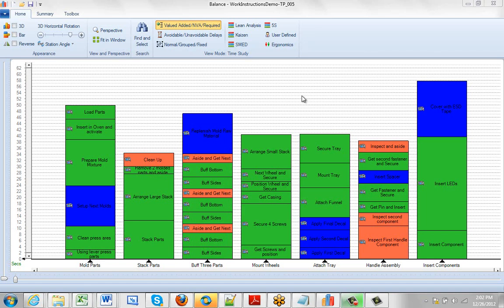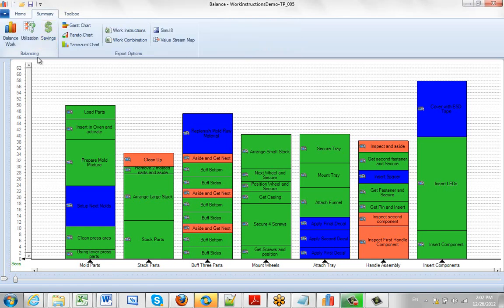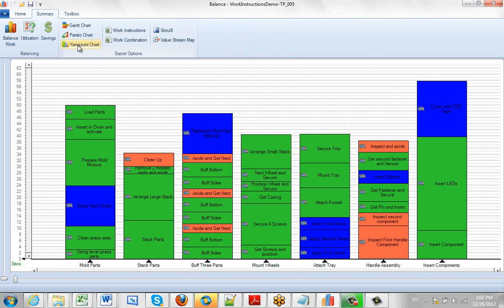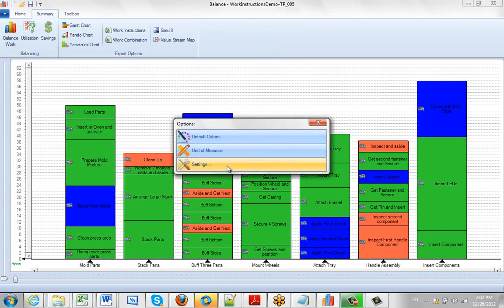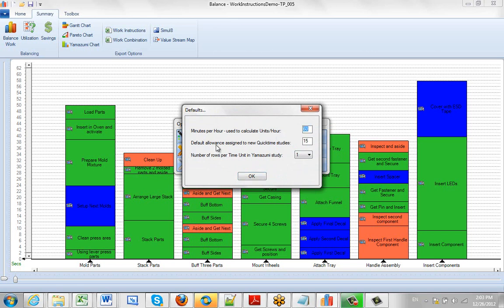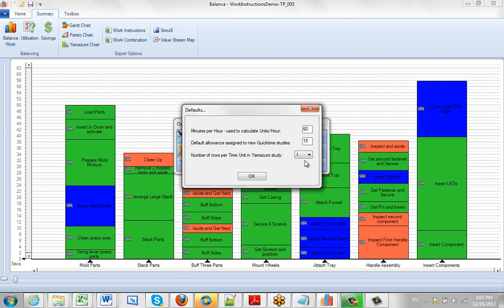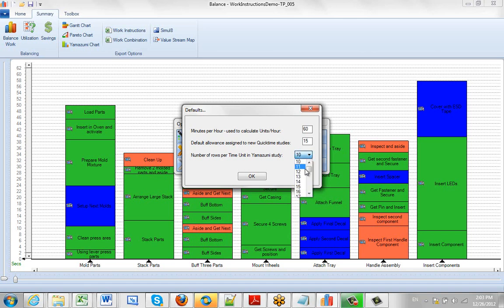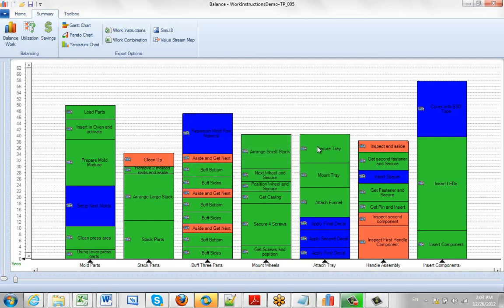Setting Minutes per Hour Allowances and Yamazumi Units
Timer Pro - Line Balance - Introduction - Setting Minutes per Hour Allowances and Yamazumi Units